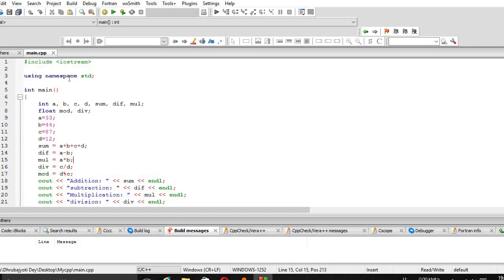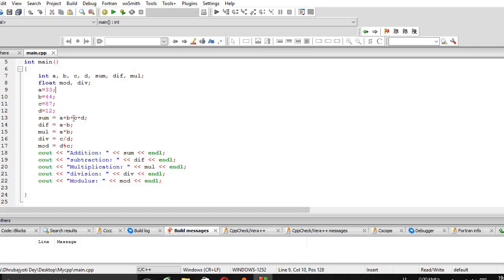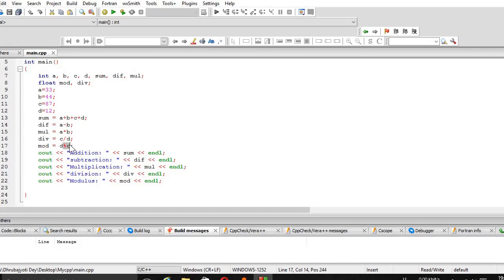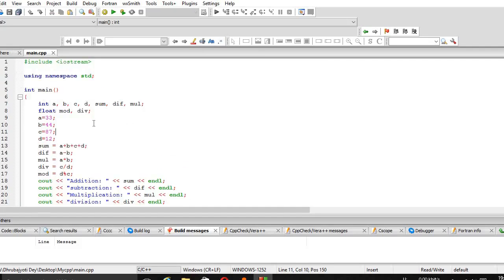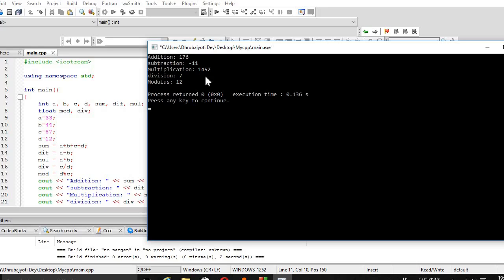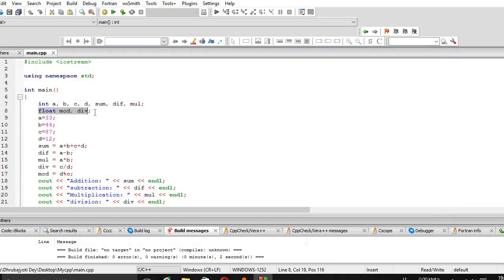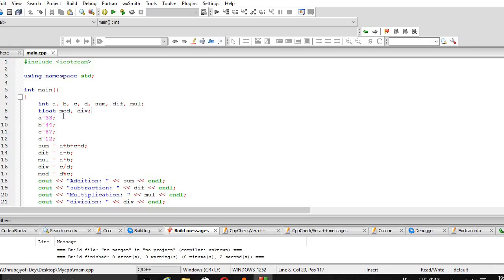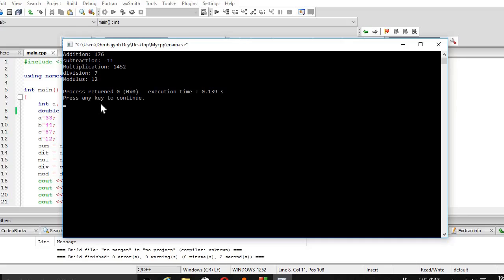C++ Tutorial | 6. Mathematical Operations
In this video we will be taking a look at Mathematical Operations in C++